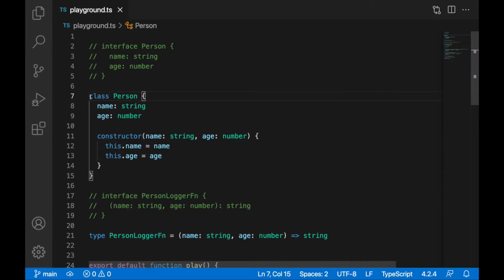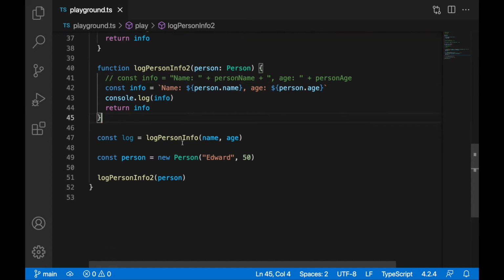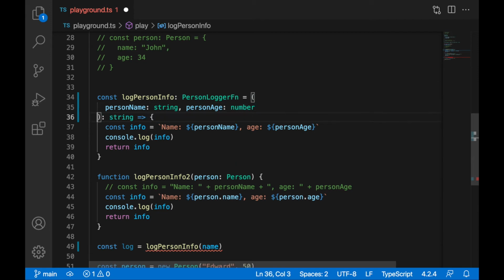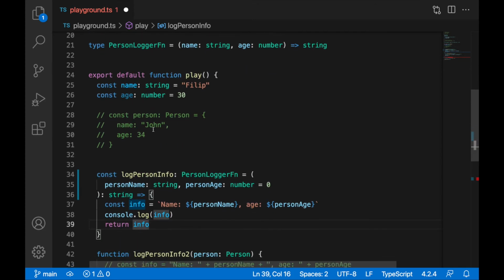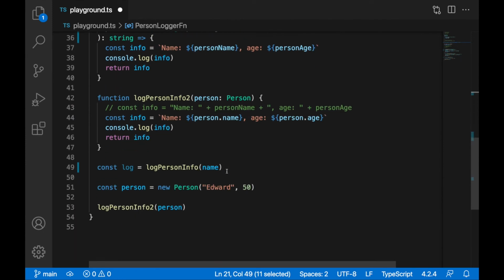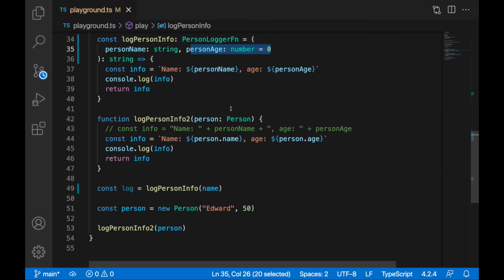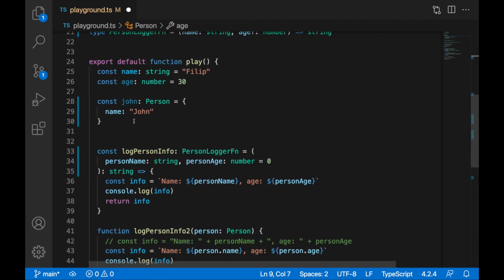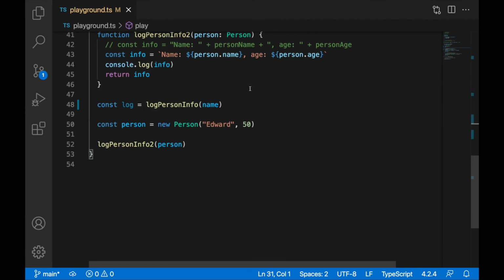Typescript #12: Optional Parameters | Next JS & Typescript with Shopify Integration (From Course)